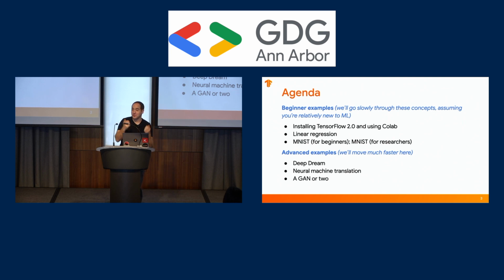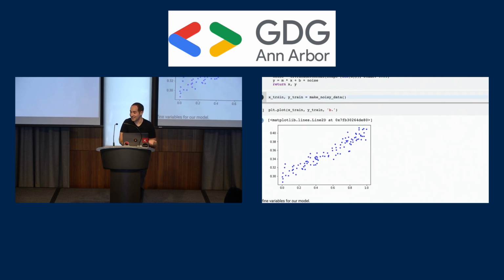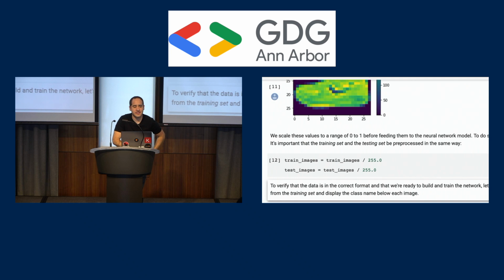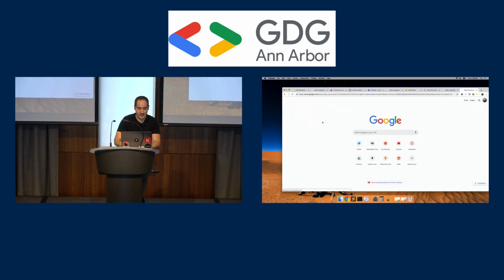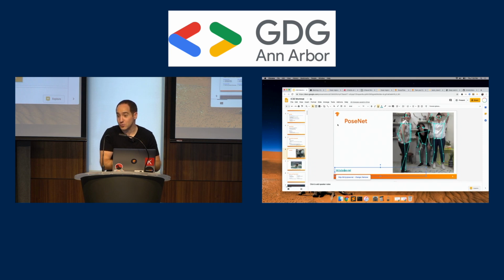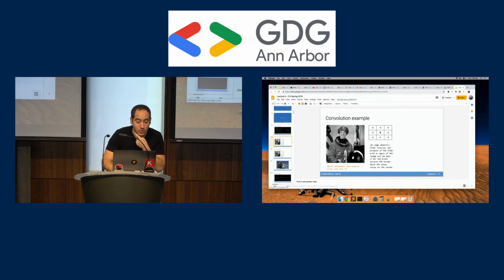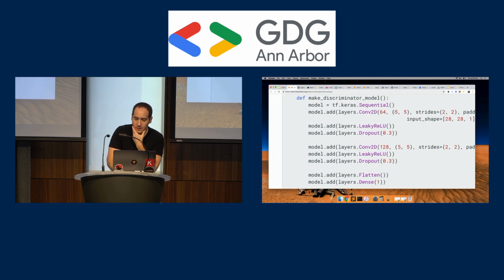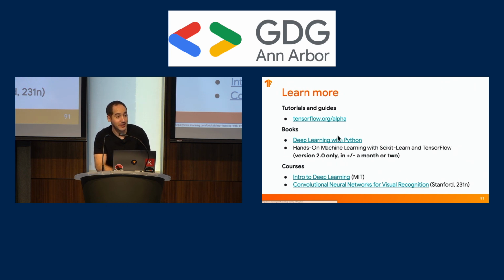A hands-on intro to TensorFlow 2.0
By Josh Gordon, Developer Advocate for Google AI. In this 2 hour tutorial, we will briefly introduce TensorFlow 2.0, then dive in to training neural networks. This tutorial is targeted at folks new to TensorFlow, and/or Deep Learning, but includes things for experienced folks as well.